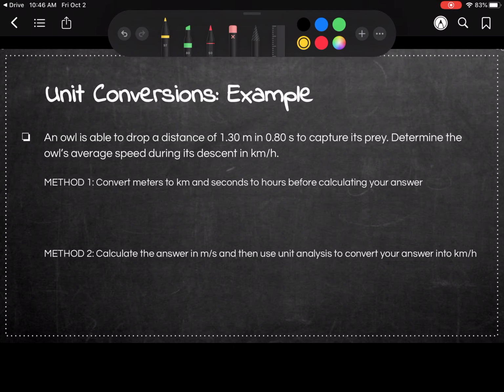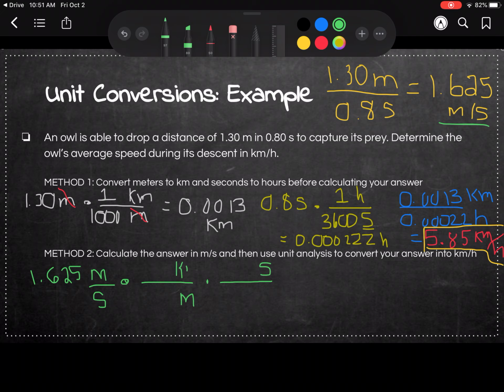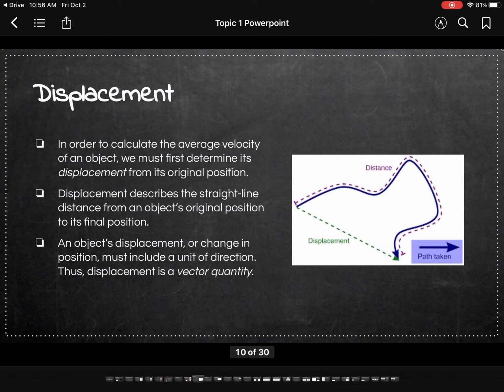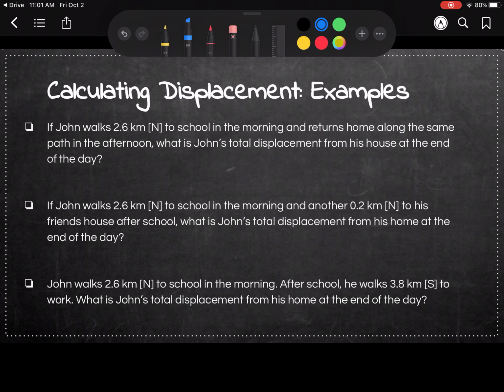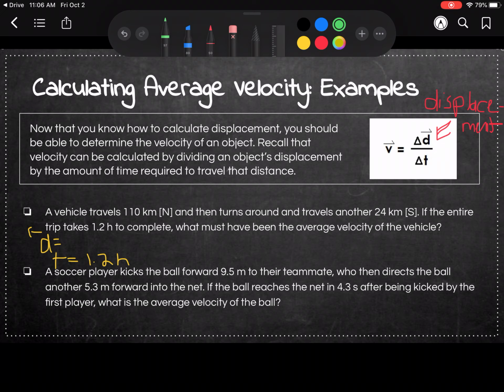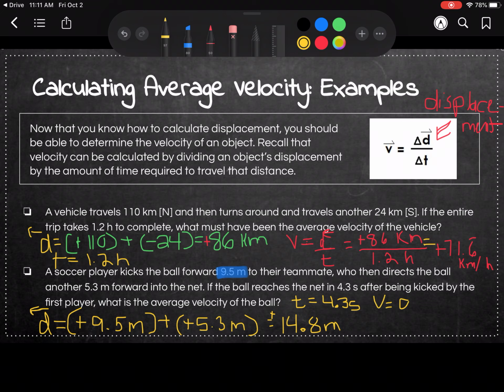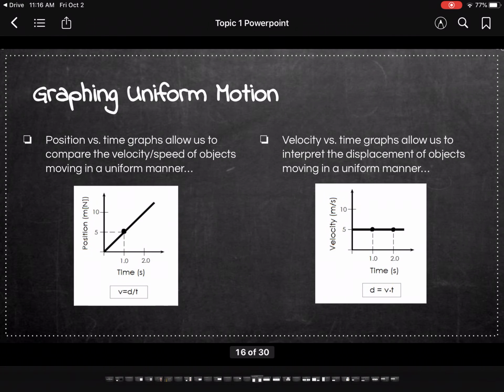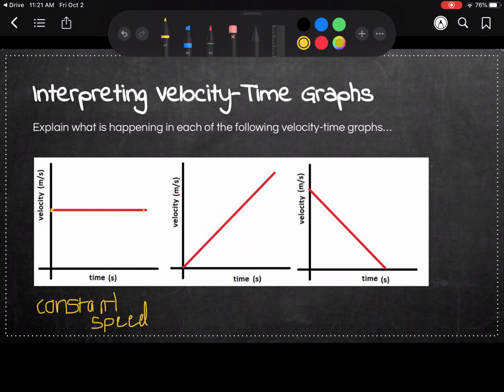Physics topic 1 part 2